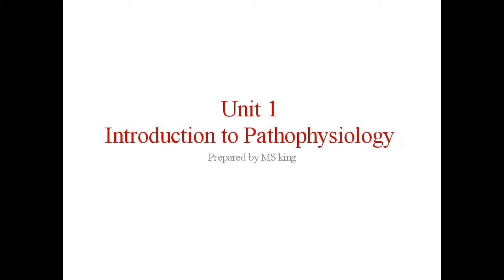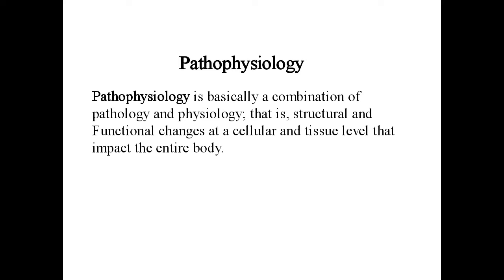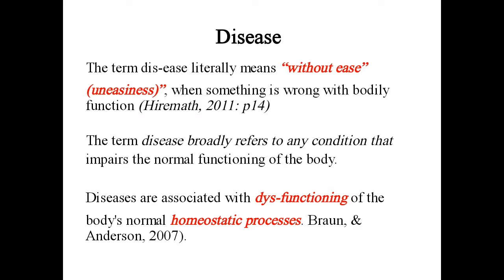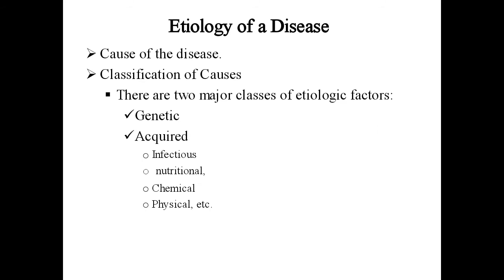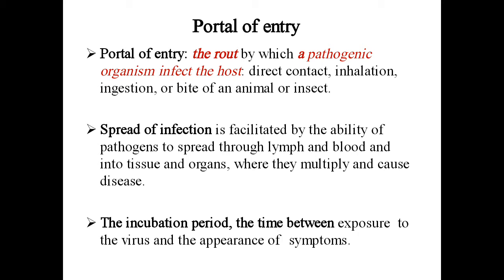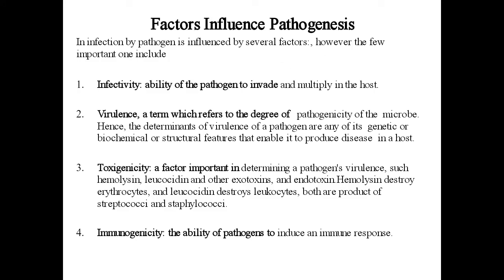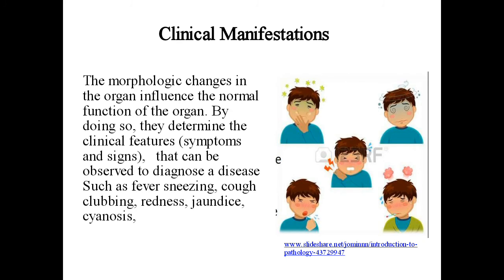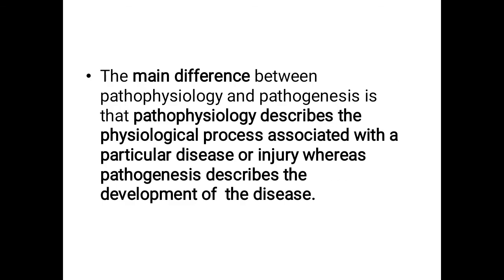UNIT I: Introduction to Pathophysiology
At the end of this unit each
learners will be able to:

1. Define Pathology & Pathophysiology

2. Differentiate among Pathophysiology and other biomedical sciences

3. Discuss the basic concepts of disease and its development.

4. Briefly discuss each of the five components of the disease process:
 Prevalence
 Etiology
 Pathogenesis
 Clinical manifestation
 Outcomes